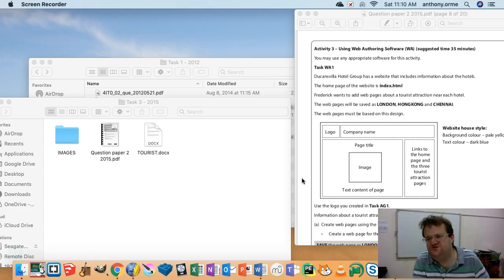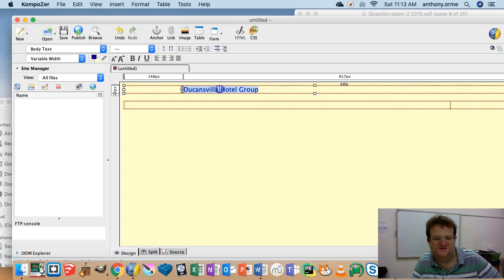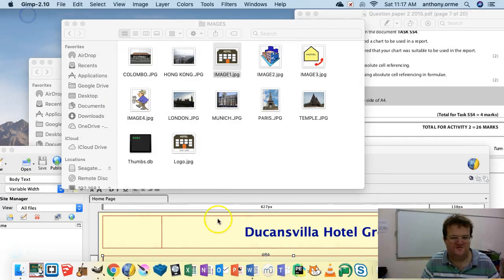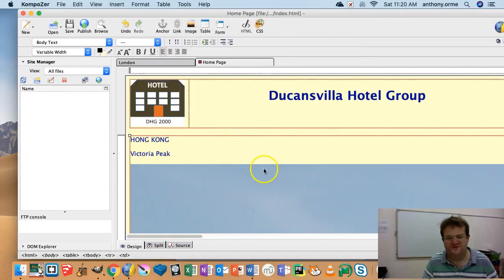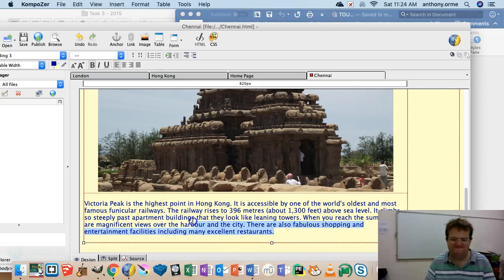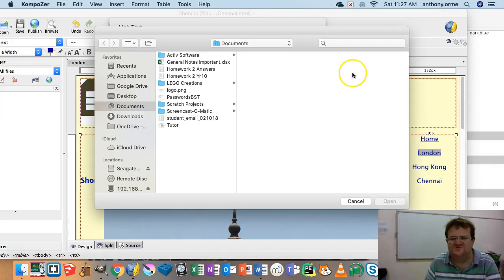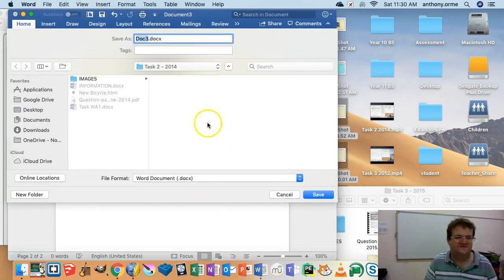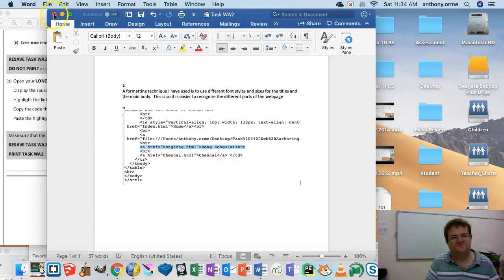Web Authoring using Kompozer on Mac Task 3 2015